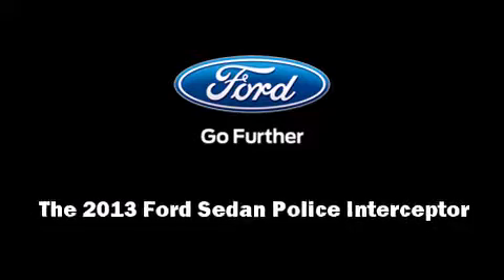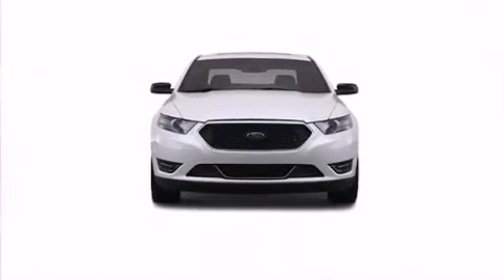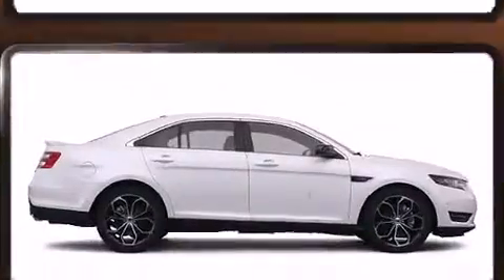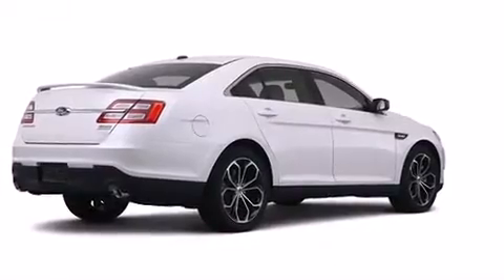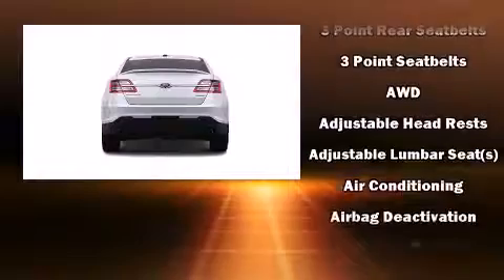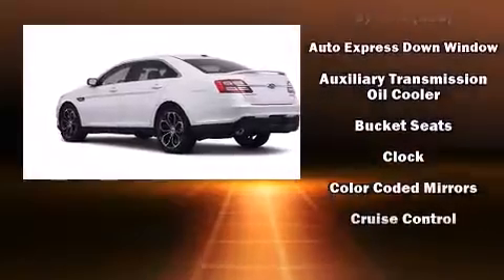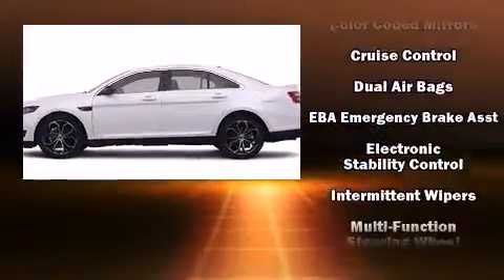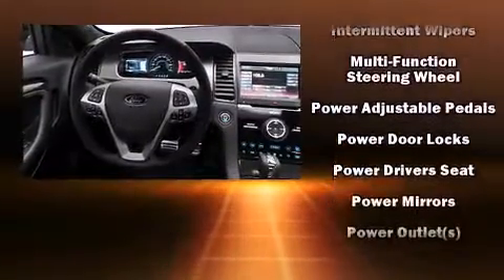2013 Ford Sedan Police Interceptor Police Interceptor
Day Ford
3696 Wm Penn Hwy

With fewer than a thousand miles on the odometer, this 4 door sedan prioritizes comfort, safety and convenience. It features all-wheel drive versatility, an automatic transmission, and a 3.5 liter 6 cylinder engine. All of the following features are included: air conditioning, fully automatic headlights, skid plates, power windows, adjustable pedals, an overhead console, and a split folding rear seat. You and your passengers will enjoy the stereo system, which includes a CD player with MP3 capability, steering wheel mounted audio controls, and 4 speakers, providing excellent sound throughout the cabin. In the event of a rollover collision, side curtain airbags provide additional protection for outboard seated passengers. A test drive is waiting for you.